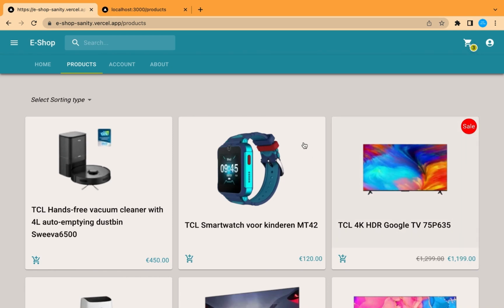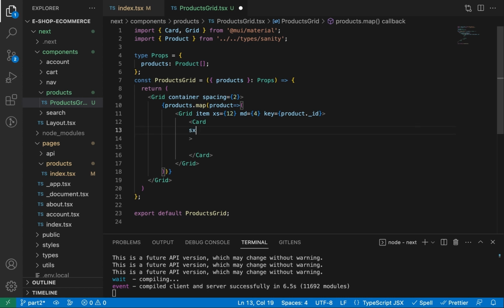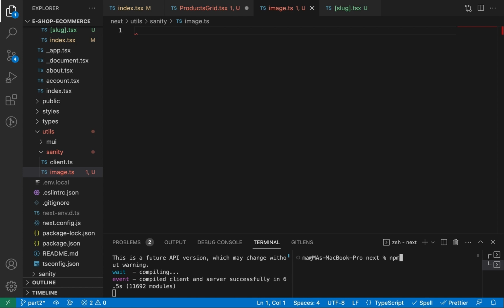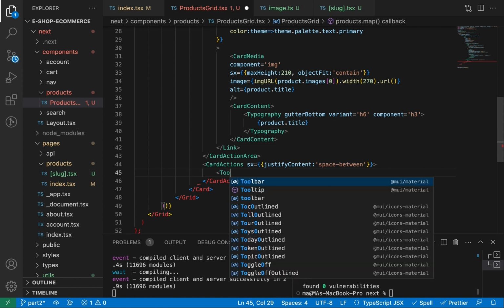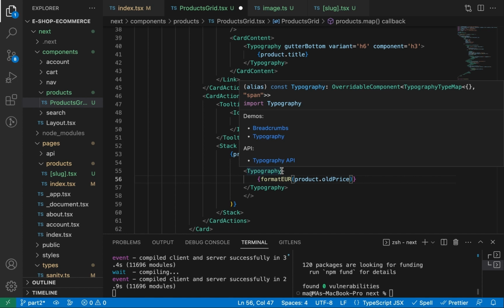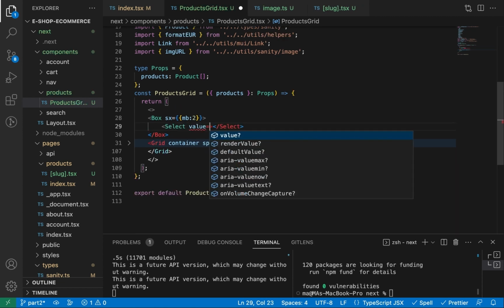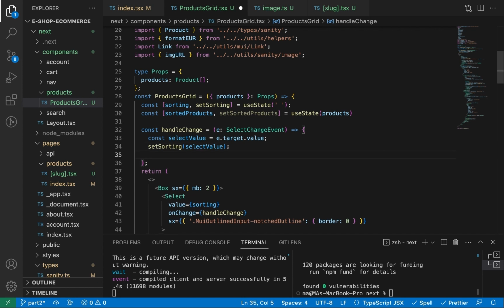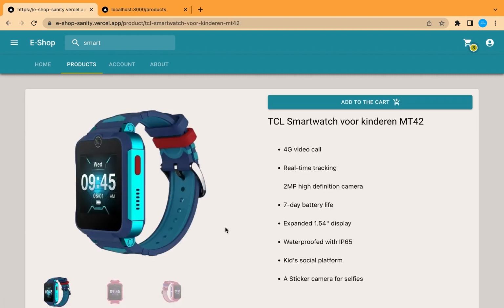NextJs sorting products in price Low to High or High to Low, Slashing Price offers, Currency Format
This is part3 of NextJs Sanity Stripe E-Commerce Project. In this video we added Products grid (list) page. And we sorted the products according to the price from Low to High and High to Low. We added also the slashing price with Sale icon offer. And we made the page responsive for all screens.
Sanity Image URL (@sanity/image-url)
Currency Formatter (Intl.NumberFormat in EURO)
Sorting Feature array.sort()
NextJs13
Sanity v3
MUI5
Stripe

00:00 Introduction
00:39 Responsive Products List
05:24 extracting Sanity Image URL
10:24 Formatting Currency Number (Euro)
13:56 Sorting Feature (sorting Products price low to high and high to low)